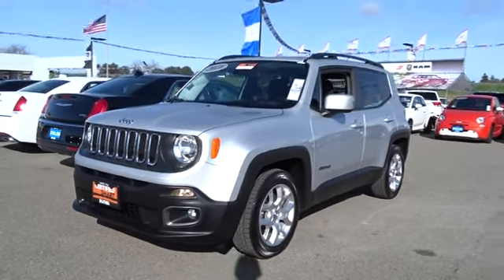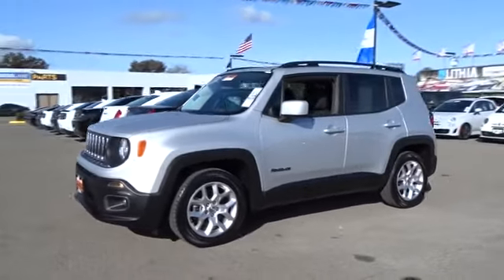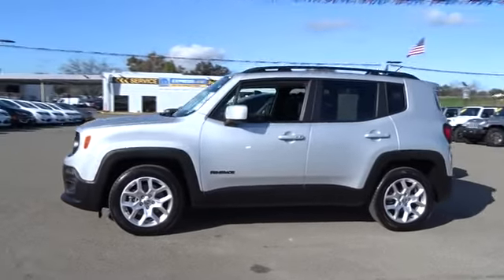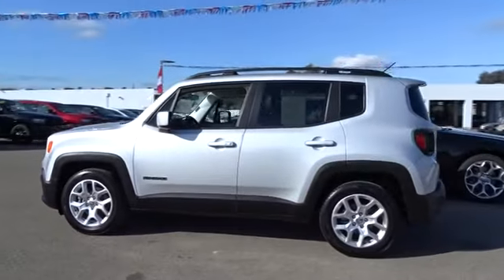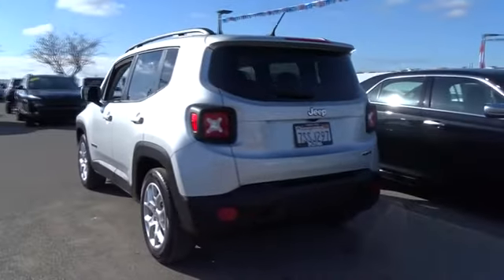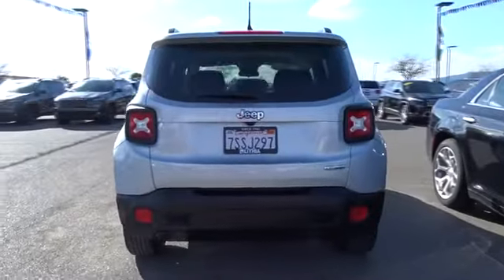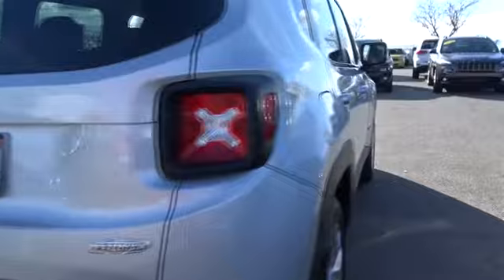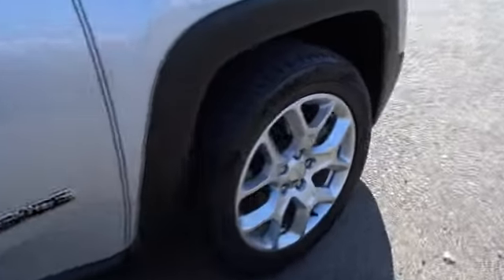2016 Jeep Renegade Concord, Pleasant Hill, Walnut Creek, Martinez, Pittsburg, CA GPD64165RC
2016 Jeep Renegade

 4901 Marsh Dr.

CARFAX 1-Owner, Jeep Certified. FUEL EFFICIENT 31 MPG Hwy/22 MPG City!, $3,000 below Kelley Blue Book! Turbo Charged Engine, Back-Up Camera, Satellite Radio, REMOTE START SYSTEM, PASSIVE ENTRY KEYLESS-GO PACKAGE. READ MORE!KEY FEATURES INCLUDEBack-Up Camera, Turbocharged, Satellite Radio. Rear Spoiler, MP3 Player, Privacy Glass, Child Safety Locks, Steering Wheel Controls, Electronic Stability Control, Heated Mirrors.OPTION PACKAGESENGINE: 2.4L I4 MULTIAIR 3.734 Axle Ratio, Wheels: 17 x 7.0 Aluminum, Engine Oil Cooler, Flex Fuel Vehicle, Tires: P215/60R17 BSW AS Touring, REMOTE START SYSTEM, PASSIVE ENTRY KEYLESS-GO PACKAGE Passive Entry/KEYLESS-GO, TRANSMISSION: 9-SPEED 948TE AUTOMATIC Vinyl Shift Knob.PRICED TO MOVEThis Renegade is priced $3,000 below Kelley Blue Book.BUY WITH CONFIDENCECARFAX 1-Owner 7-Year/100,000-Mile Powertrain Limited warranty, 125-Point Inspection and Reconditioning, 3-Month/3,000-Mile Maximum Care Coverage, Some of our pre-owned vehicles may have unrepaired safety recalls. Check vinrcl.safercar.gov/vin/, Rental Car Allowance, 24-Hour Roadside Assistance, 24-Hour Towing, Lifetime Certified Warranty Upgrades Available, Carfax Vehicle History Report, Introductory 3-month subscription to SiriusXM Satellite RadioPricing analysis performed on 1/19/2018. Fuel economy calculations based on original manufacturer data for trim engine configuration. Please confirm the accuracy of the included equipment by calling us prior to purchase.Some of our Pre-Owned vehicles may be subject to unrepaired safety recalls. Check for a vehicle's unrepaired recalls by VIN at